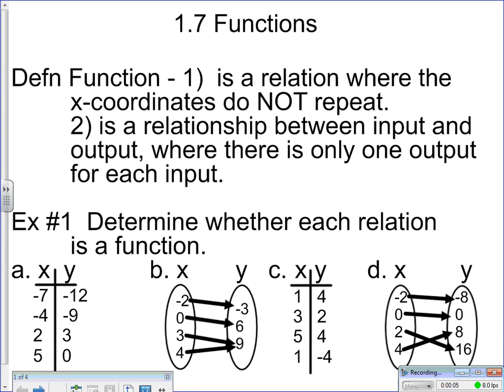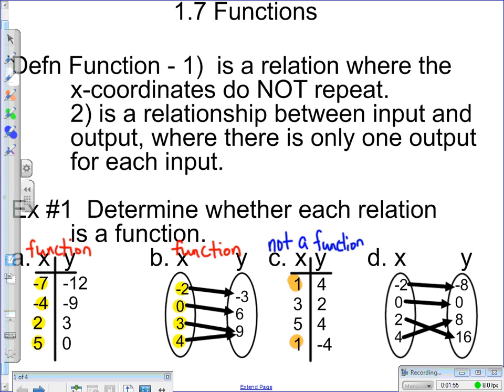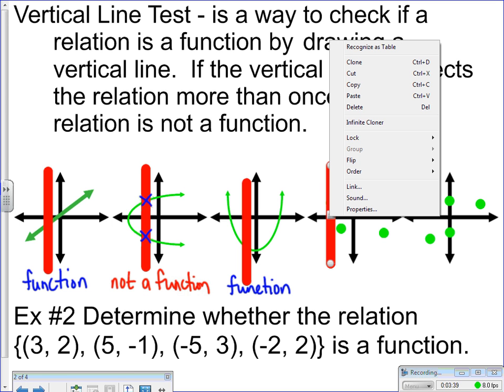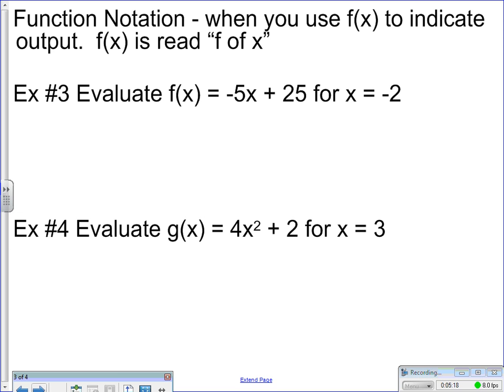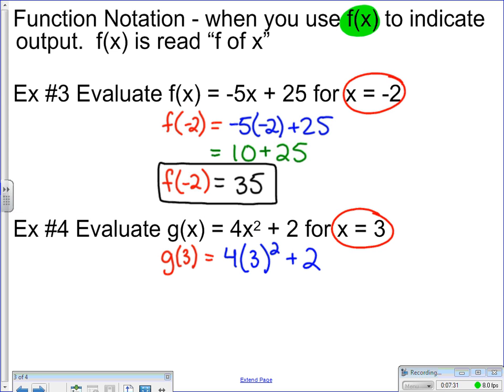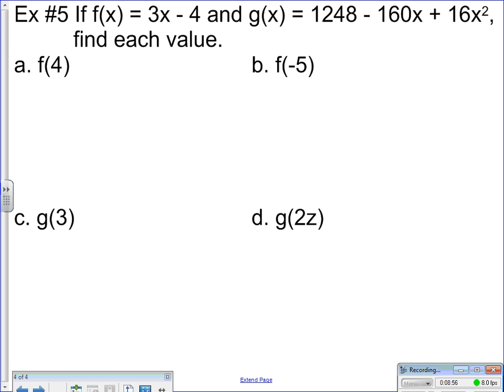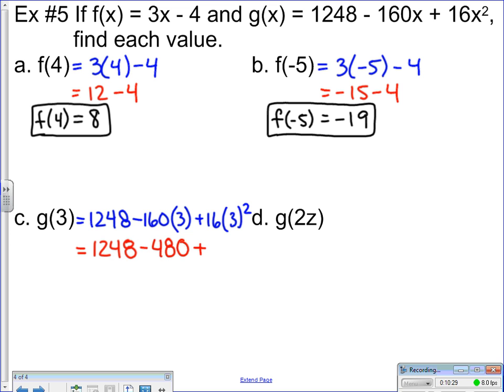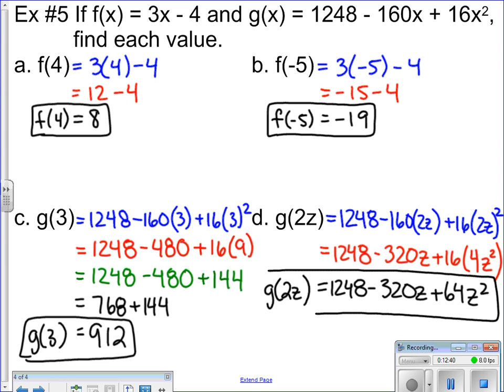Lesson 1.7 Functions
Functions:  Determine is a relation is a function and function notation(solving for a value of x).